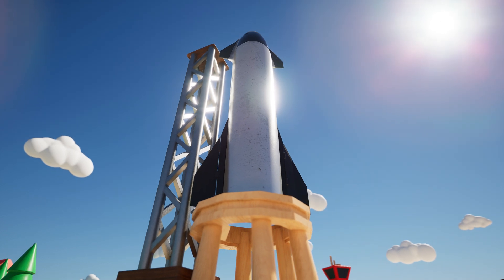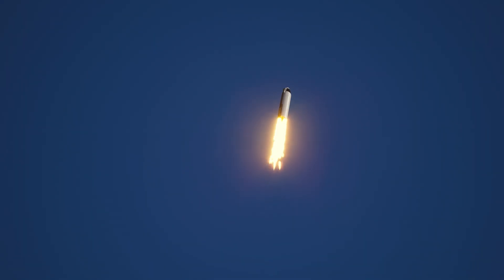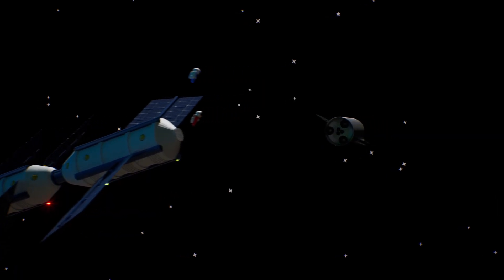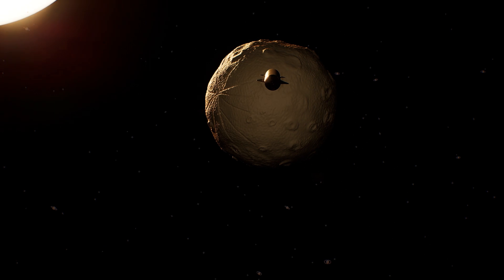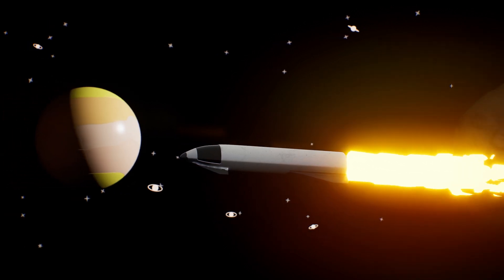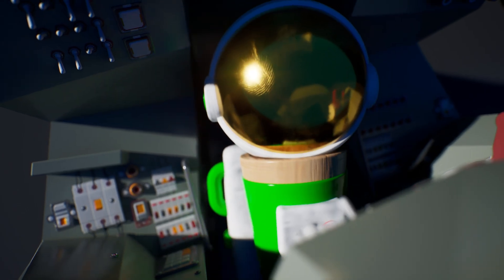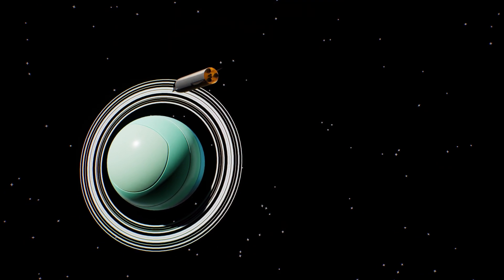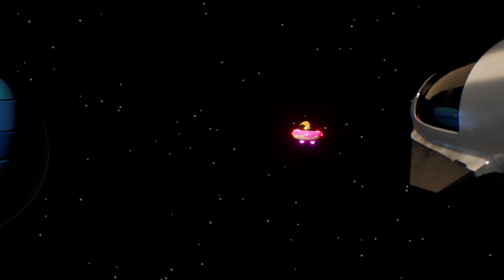CityBlock - Learn the Planets with Starship! A space adventure on a rocket for kids!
Take a thrilling ride with us on our version of Starship to learn all about our solar system. We will stop by each planet and learn a little fact or two. Please hit 'like' if you like the video! Maybe we will even find some surprises along the way.

We are actively creating new content, and hitting the like button on our videos is the easiest way to support our cause for providing engaging, high quality learning content for all your little ones.
Why did we choose to use StarShip as our vehicle, rather than a 'traditional' toy rocket? We believe that education is generational. The more traditional shape of a kids toy rocket is based on a WW2 weapon designed to destroy. While Von Braun went on to design the Saturn V amongst other fantastic spacecraft, the generation learning from this video will grow up in a world where space travel will be as common as flight is today. As of the making of this video, a 'rocket' in our minds is best represented by Starship as that is seeming more and more like the future of how humans explore and pioneer space. I asked my daughter to draw a rocket the other day and she drew a picture of Starship, because of all the launches we have watched together.

Our Kids Series, named "CityBlock" is a fun and simple way for your little one to learn basic concepts. We take on Montessori cues and add our own humorous twist to learning. Our goal is to get the pre-kindergarten concepts well established, through a fun, meaningful and relatable visual experience.

All the lessons take place in the City-block where everything is crafted to be conducive to learning. Your little one can't wait to see what adventures happen next!

Created by Maverick Digital Inc.